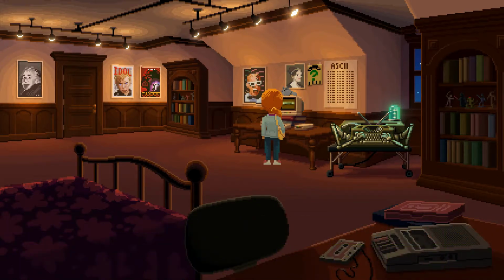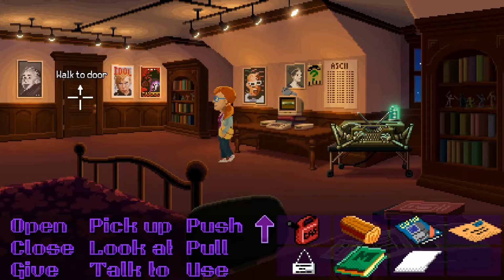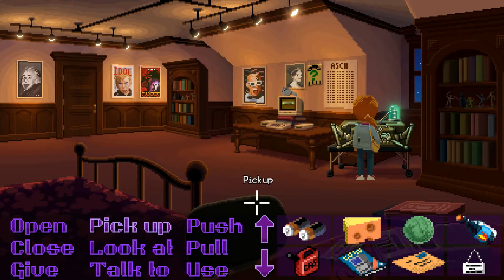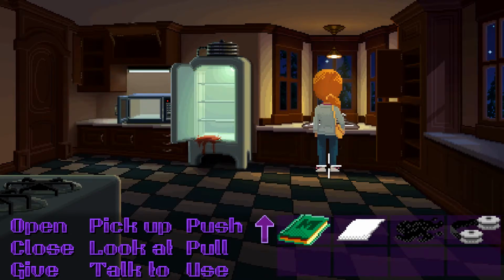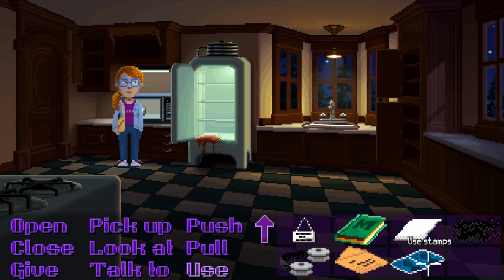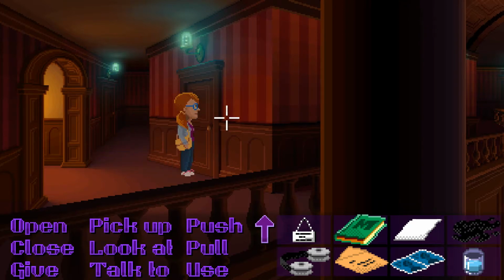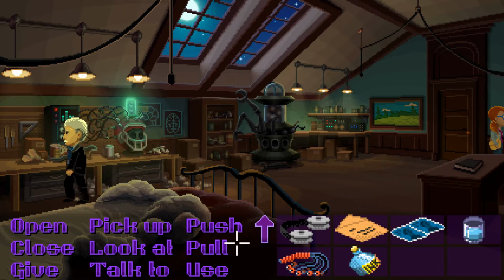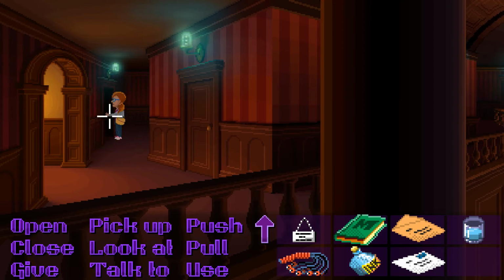Thimbleweed Park Episode 6